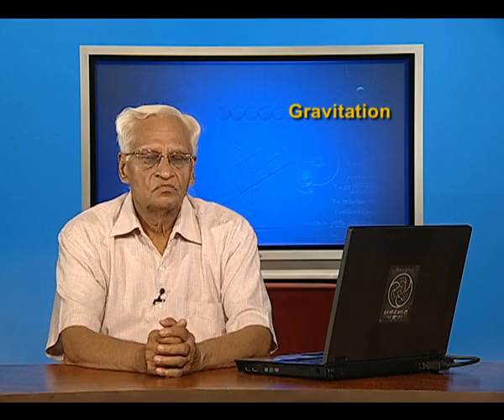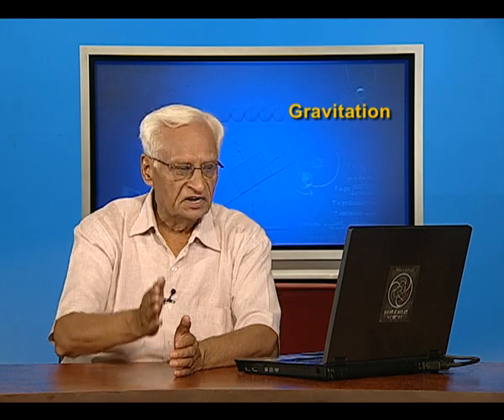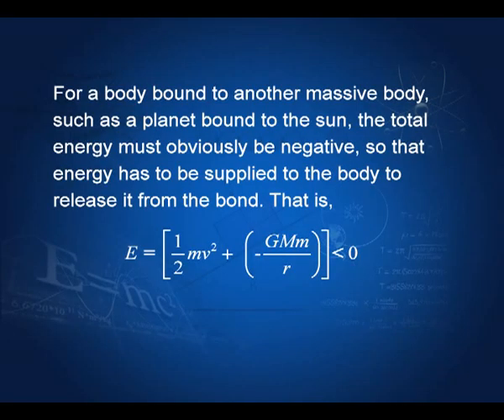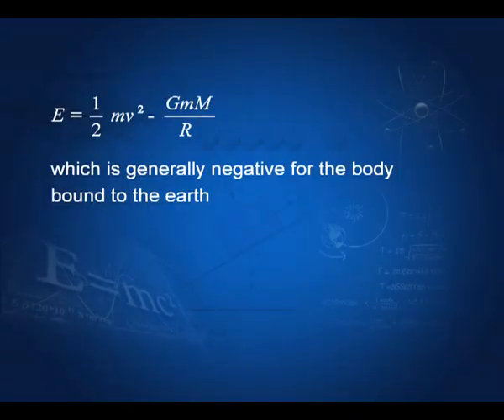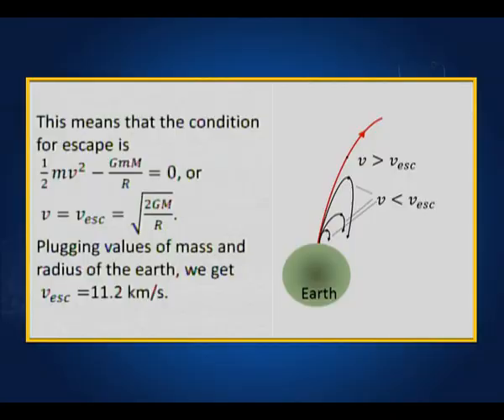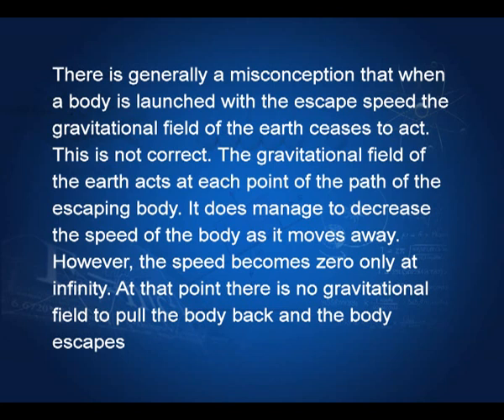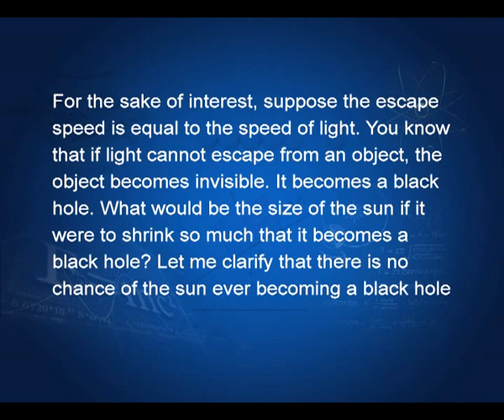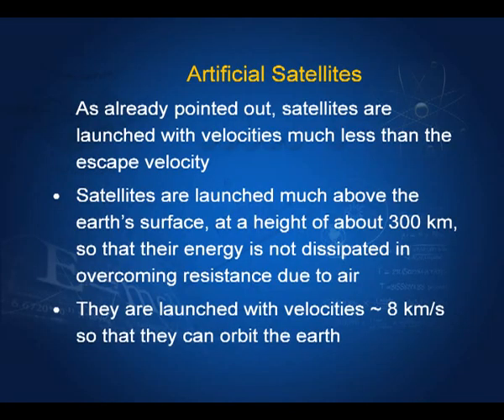Gravitational potential Escape speed.